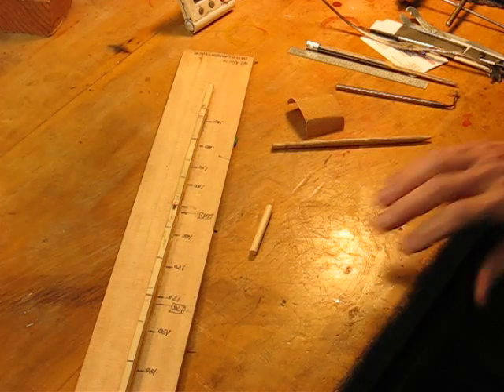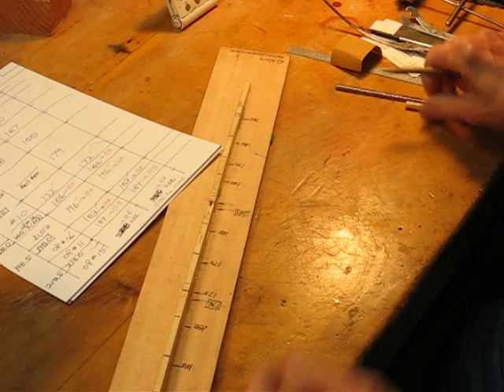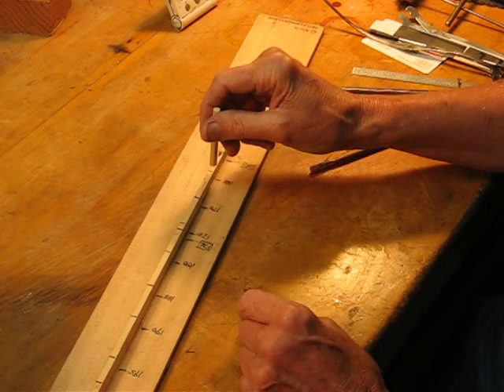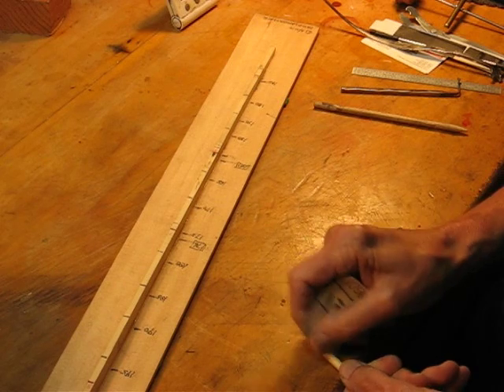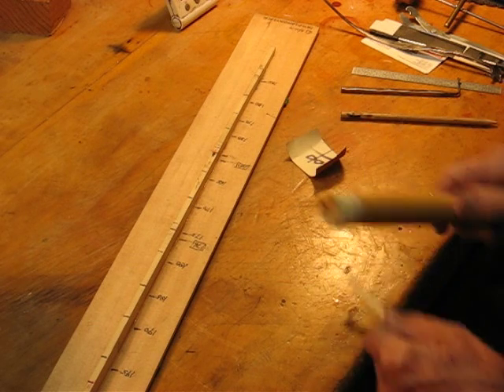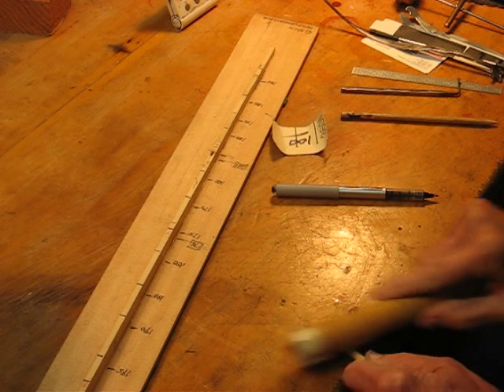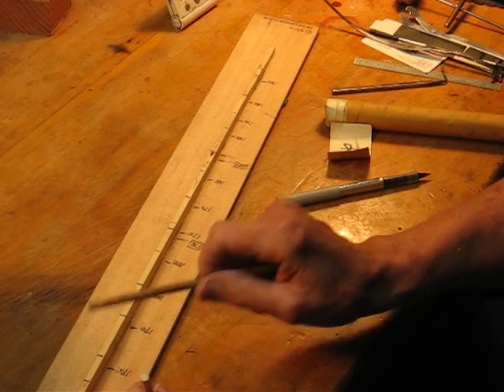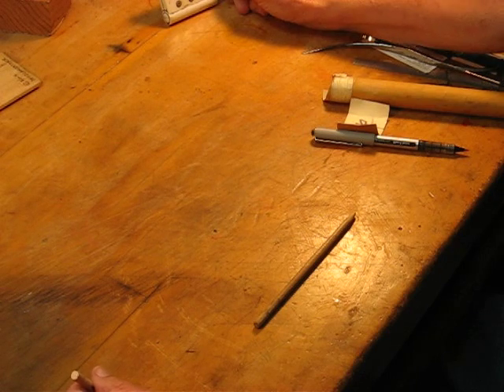SoundPostTuning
Tuning the violin sound post by David Langsather, an instructional video. Tap Tone Tuning the violin sound post for better performance using tap tone technology.